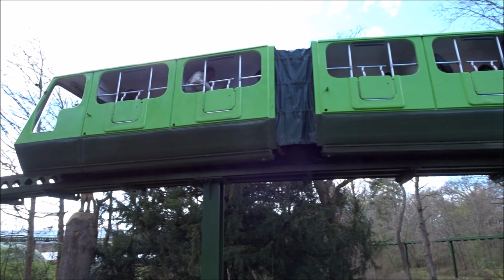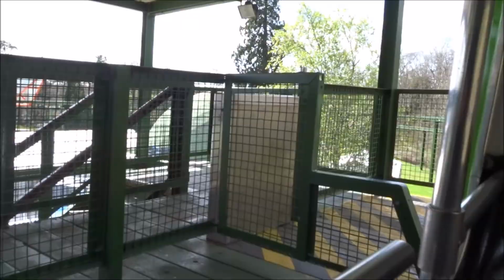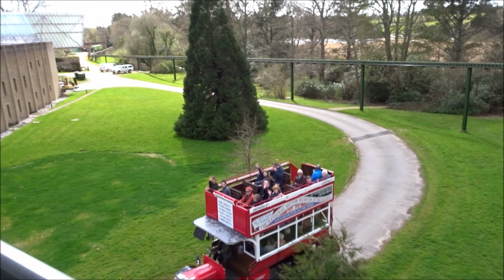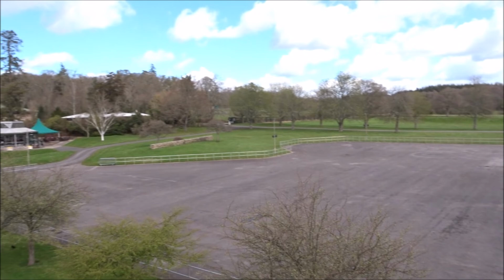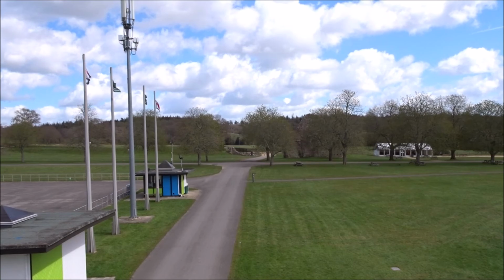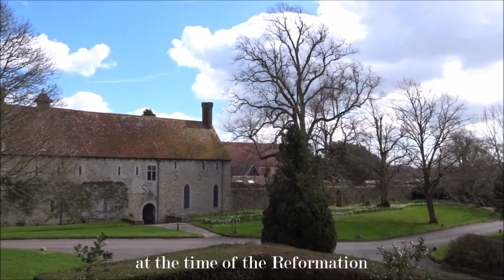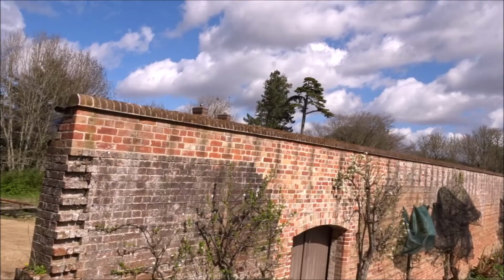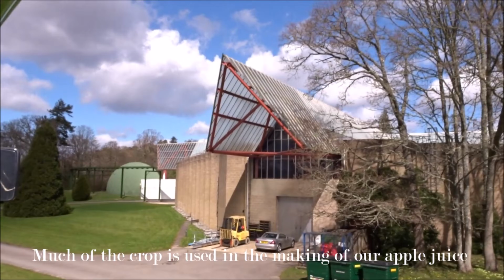MONOMANIA! - A trip on Lord Montagu's Monorail at Beaulieu.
During the Easter hols, I paid a trip to the National Motor Museum at Beaulieu, and took a trip on Lord Montagu's Monorail, which was inspired by his trip to Expo 67 in Montreal, Canada. The Monorail at Beaulieu was opened in 1974 - by the Wombles!